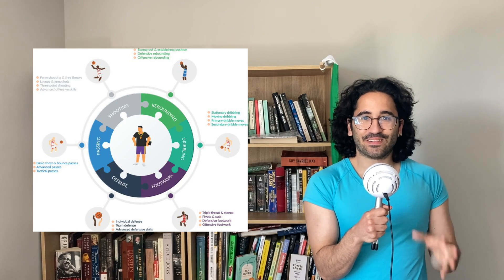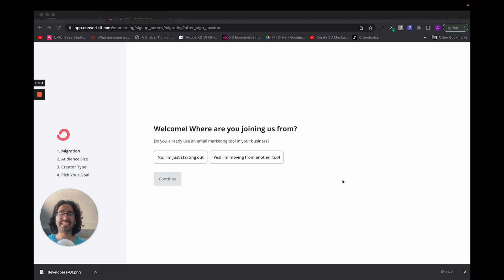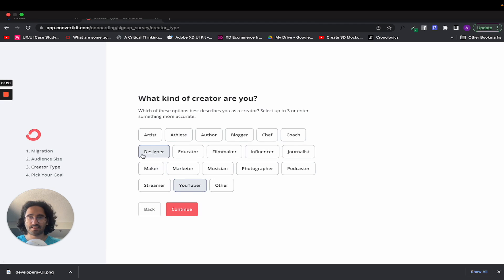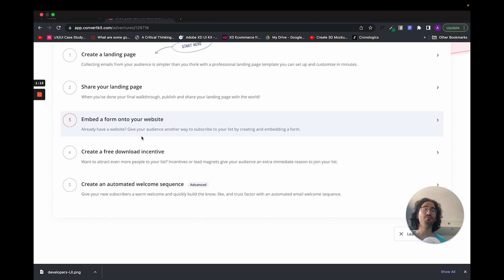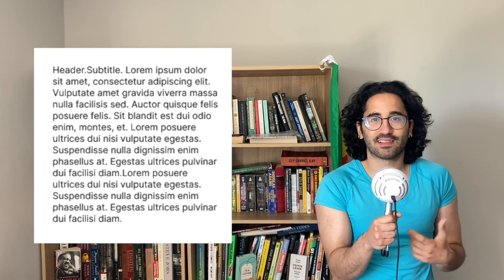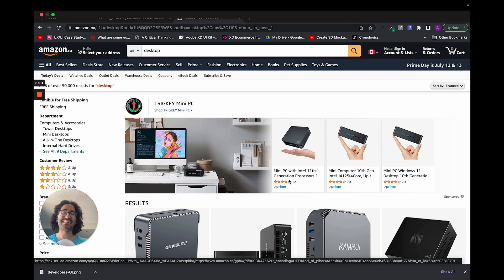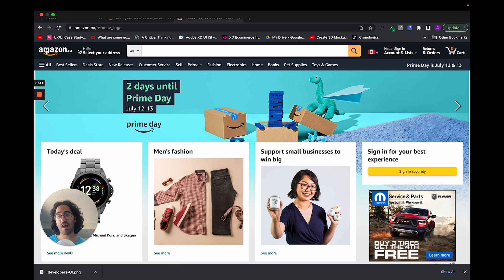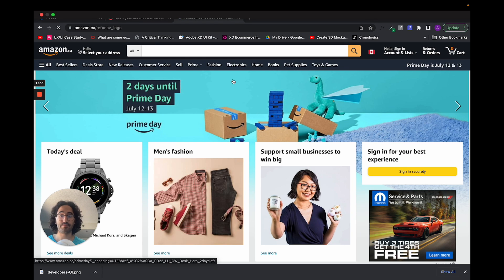Hick's Law - A Rule For Making More Usable Products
In this UX principles tutorial, we will go over a general rule of UX called hick’s law. You will learn how having too many options to choose from for users actually harms their user experience and how to mitigate this mistake.

We will go over 2 web applications(Convertkit and Amazon) that use this law extensively and benefit from it.

If you like this video, you might also be interested in my  Psychology Principles of UX video:

Chapters:
0:00 - Intro
1:06 -   Cognitive Load
1:59 -  Splitting Tasks Technique
3:02 -  Convertkit Example
4:38 - Categorization Technique
5:39 - Amazon Example
7:12 - Outro